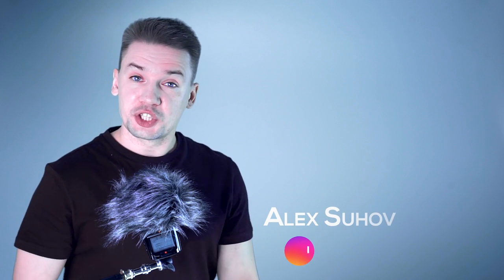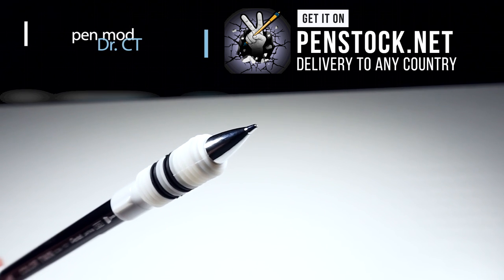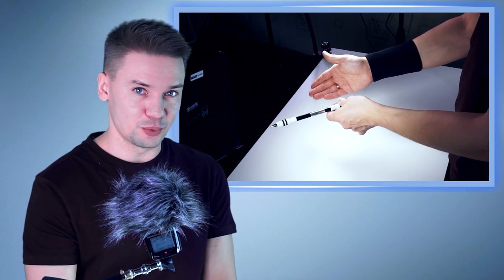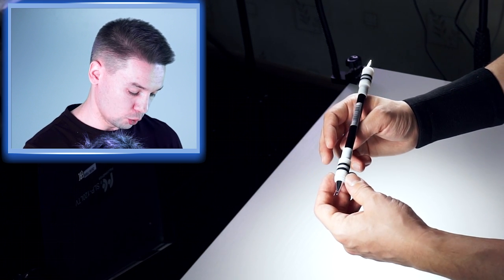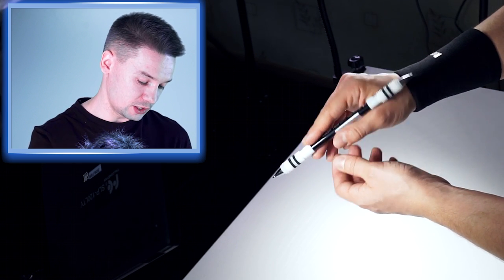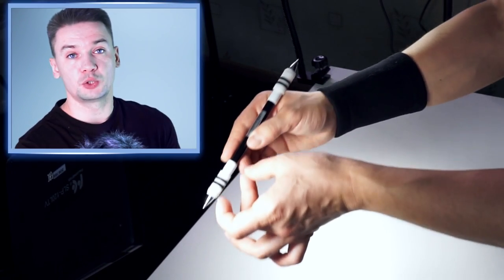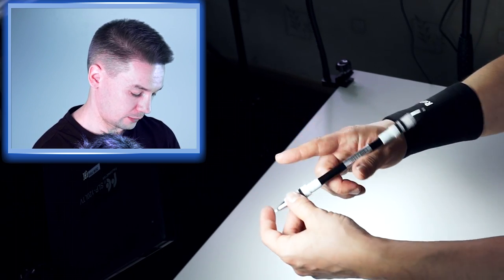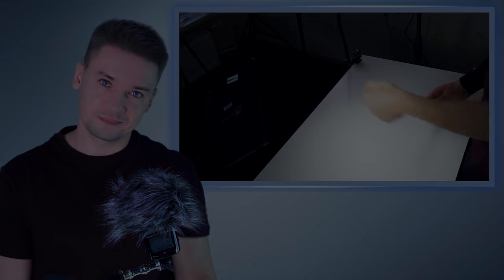Easiest pen spinning tricks - Half-Tap and Tap tutorial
Half Tap is one of the easiest pen spinning tricks. Full Tap is a bit harder, and today I will show you all secrets of these two pen tricks, so you could learn them easier. You can learn how to do pen trick Half Tap, even if you are a beginner in pen spinning, learning Full Tap may be more difficult, but I am sure, you'll be able to do it after watching this pen spinning tutorial.

1 star level tricks / Basic tricks pen spinning: shorturl.at/hjpGH
2 star level tricks BEGINNER pen spinning tutorials: shorturl.at/oFSZ8
3 star level tricks / INTERMEDIATE pen spinning tricks: shorturl.at/bjvNQ
4 star level tricks / ADVANCED pen spinning tricks: shorturl.at/pKL89
5 star level tricks / PRO pen spinning tricks: shorturl.at/ozANP